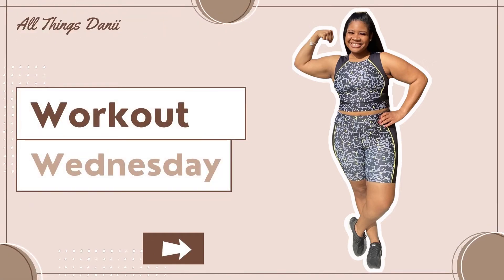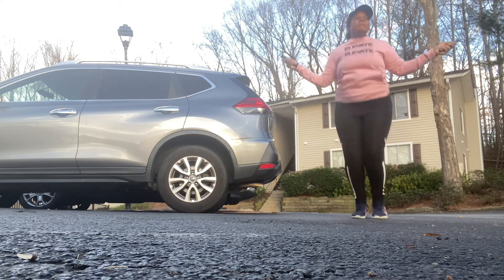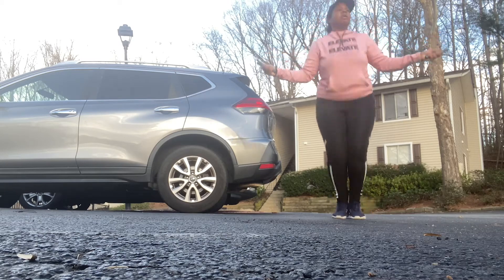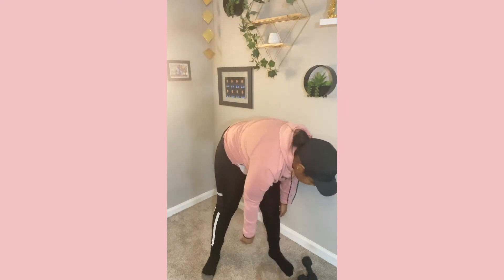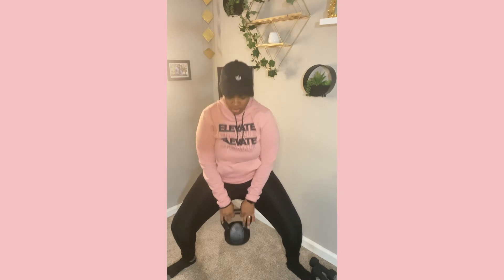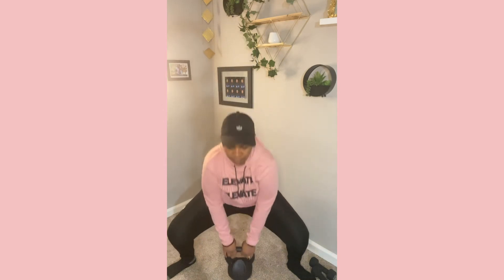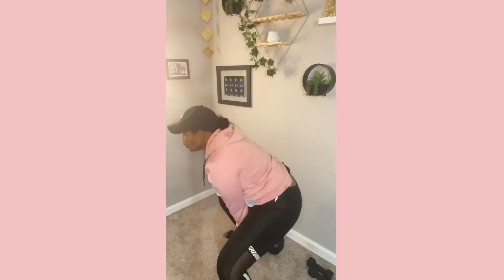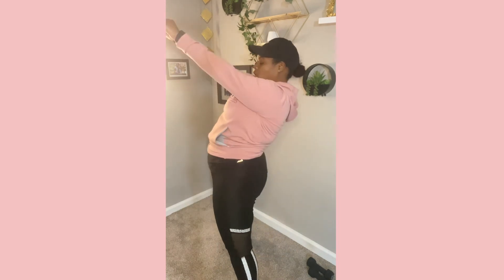Easy Dumbbell Workout | Workout Wednesday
Hey beautiful people heres a easy 30min Dumbbell workout.